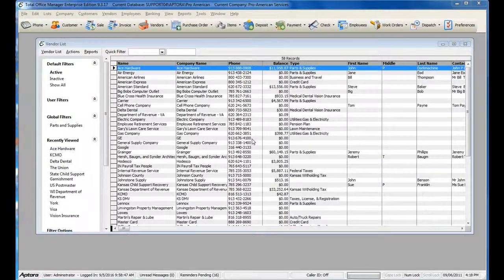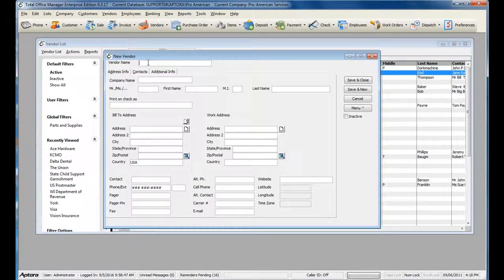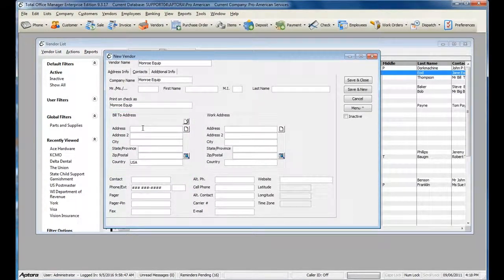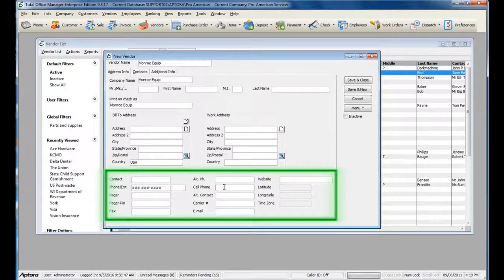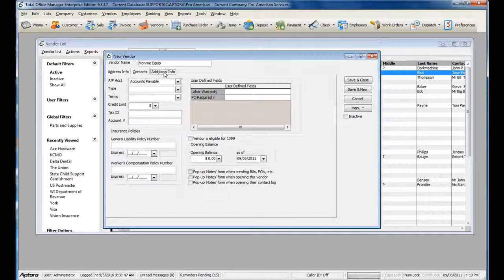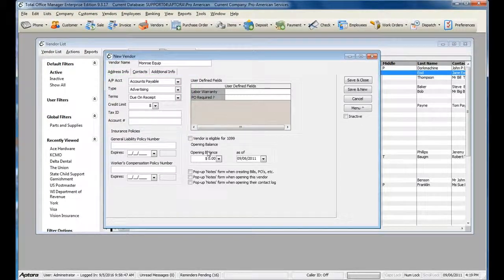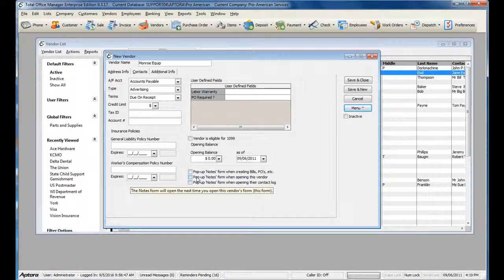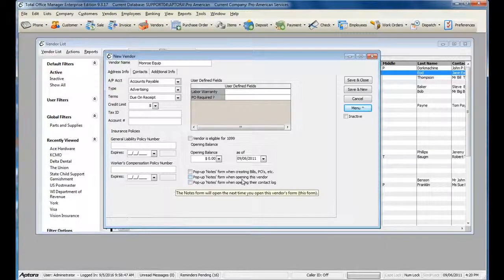How to Add a Vendor in Total Office Manager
This video explains how to add a new Vendor in Total Office Manager.